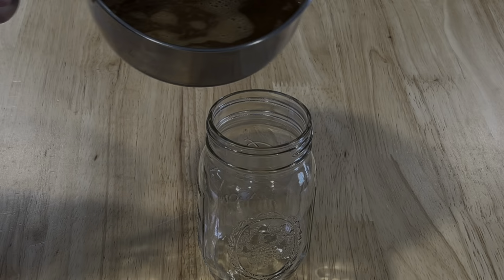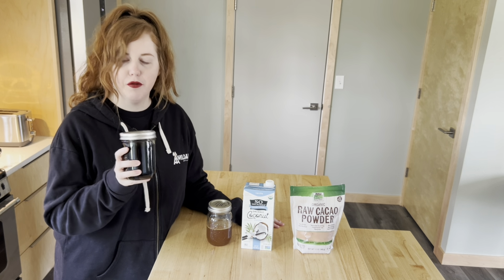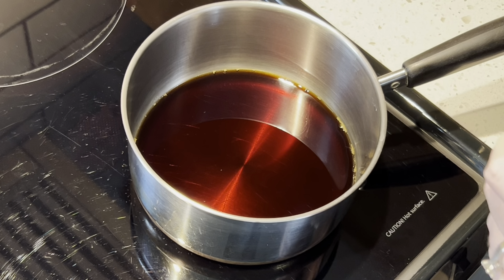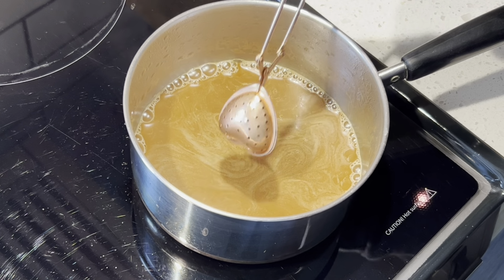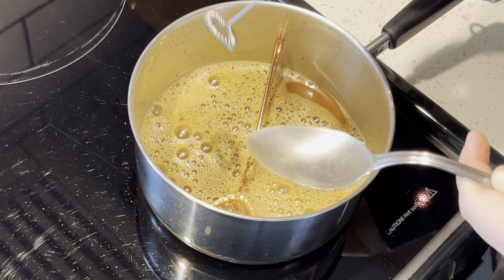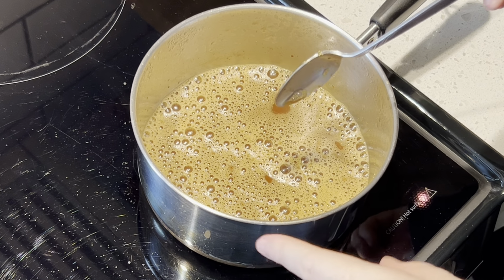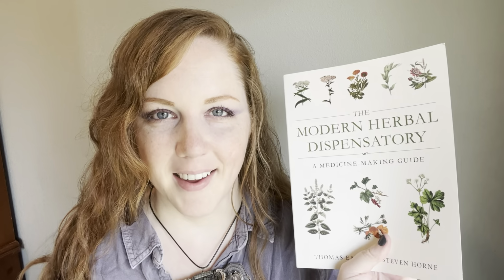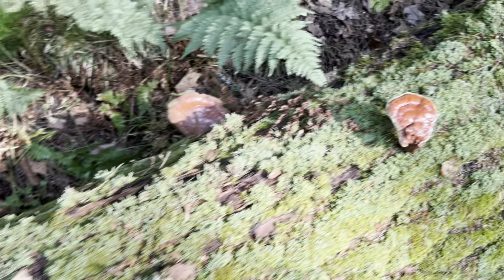Medicinal Mushroom Hot Chocolate | Homemade | Benefits of Chaga, Turkey Tail, and Reishi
Join me as I make some hot chocolate infused with foraged chaga, turkey tail and reishi. We will also give a brief overview of the medicinal properties of each fungi. This recipe turned out better than I expected!

Also let me know what variation of mushroom hot chocolate you have made!

Below are the two booked referenced in the video:

The Modern Herbal Dispensatory

The Fungal Pharmacy